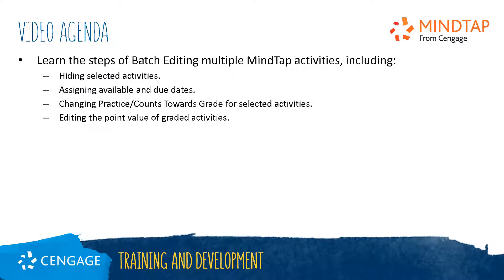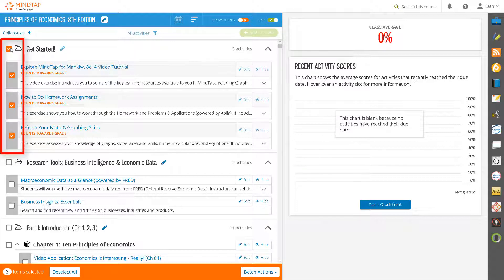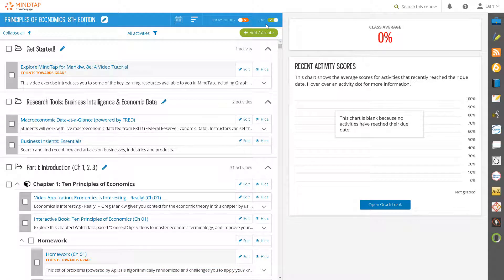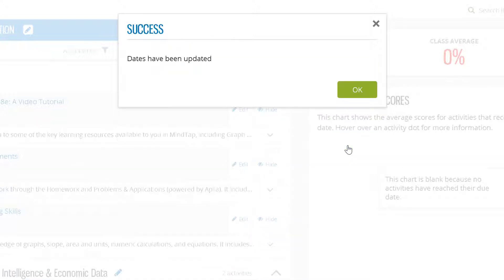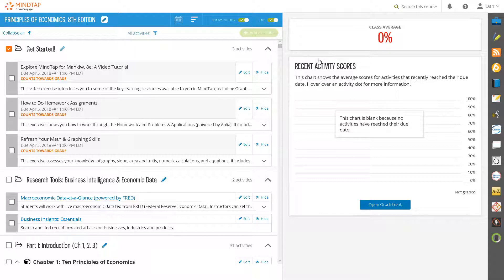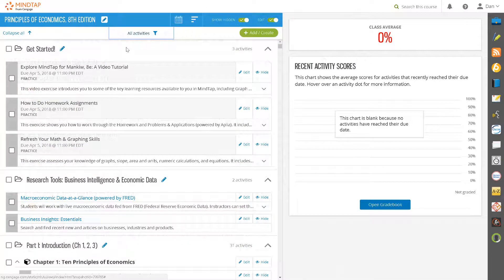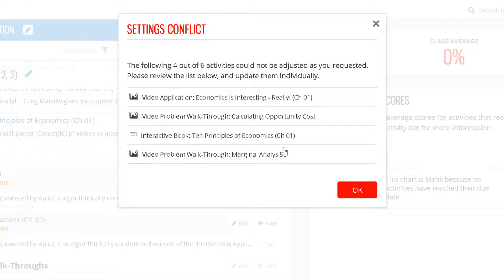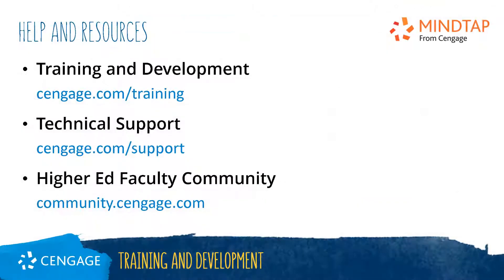MindTap Instructor: Batch Editing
This video training will guide you through the steps of batch editing multiple MindTap activities. The batch edit feature allows you to make changes to many activities at once.

You can change settings from graded to practice, points possible and due dates.

Note that the Batch Edit features requires that you are using the NEW dashboard view.